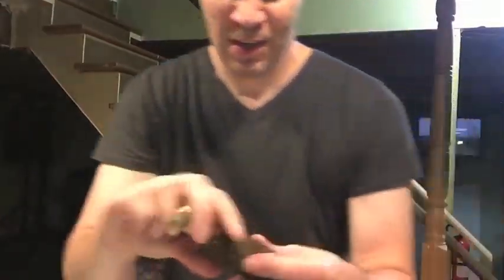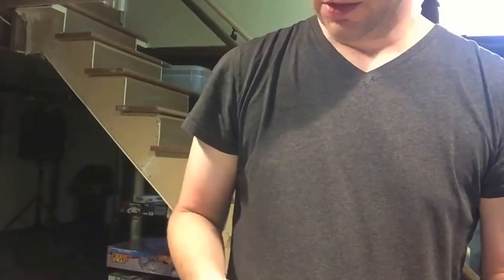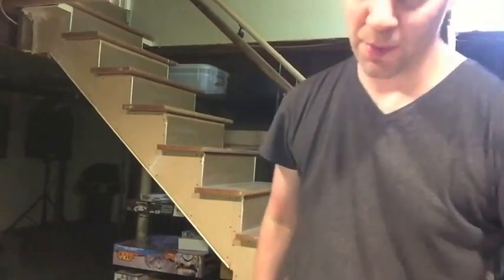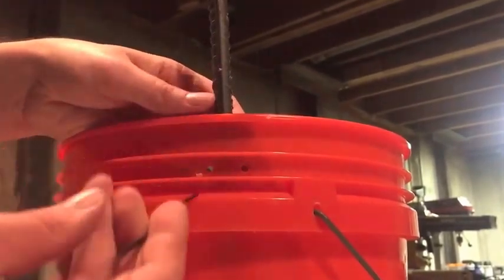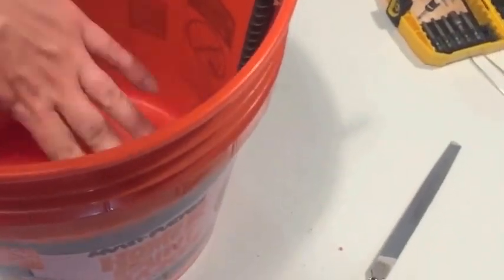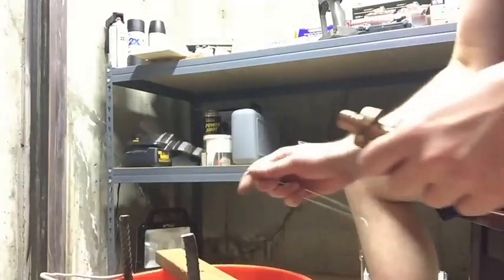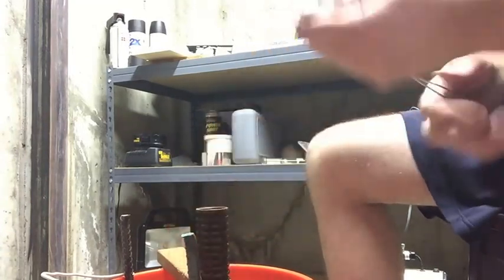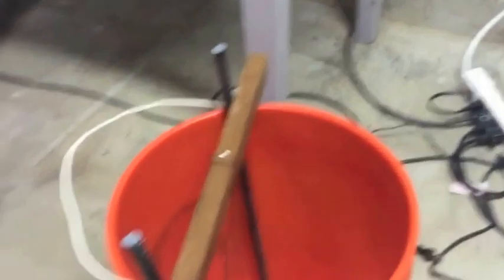Grenade Restoration Pt 4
In this video I show you my progress on the restoration so far and then go about setting up the electrolysis bucket. PLEASE DO YOUR RESEARCH ABOUT THIS PROCESS IF YOU ARE THINKING OF TRYING IT. This is for a real parts Obi Wan Kenobi Lightsaber replica prop.

Search Word Dump:
Star Wars, TheRPF, Replica Prop, Cosplay, Maker, ANH, ESB, ROTJ, A New Hope, Empire Strikes Back, Return of the Jedi